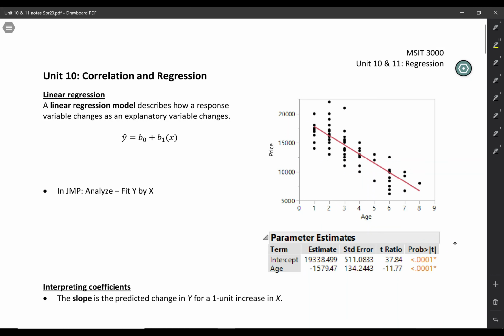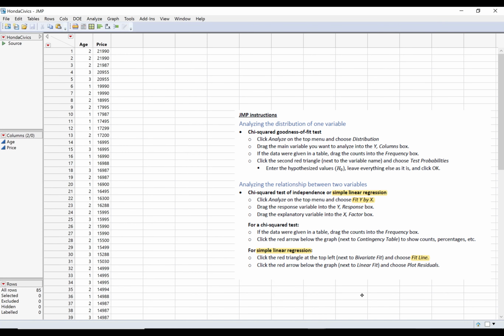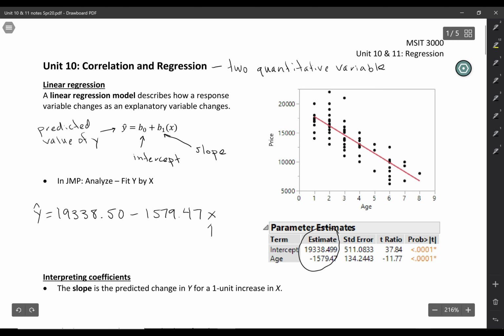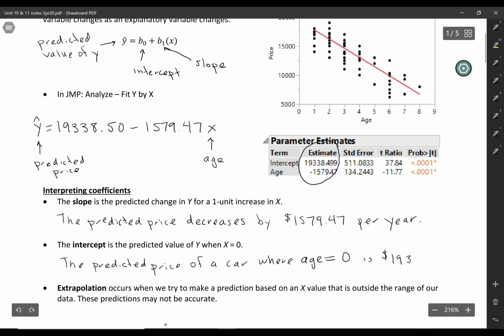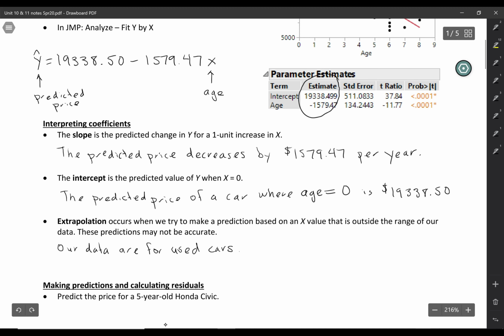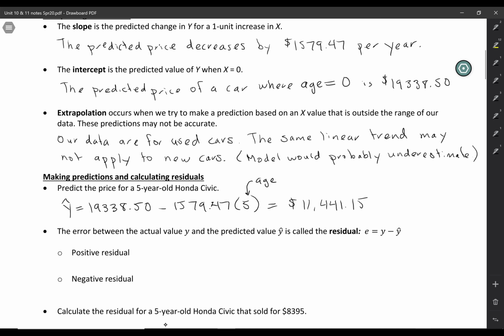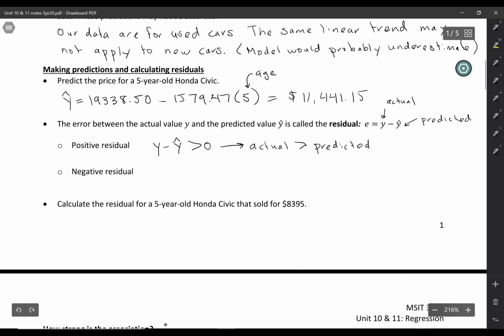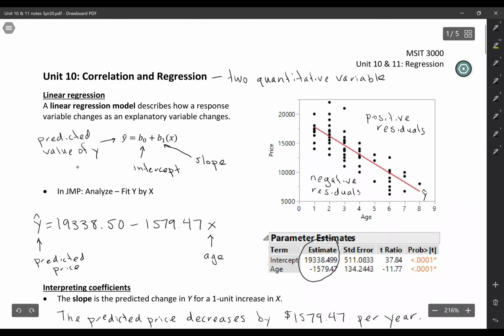MSIT 3000: Introduction to regression using JMP